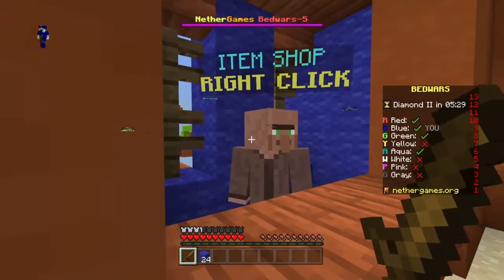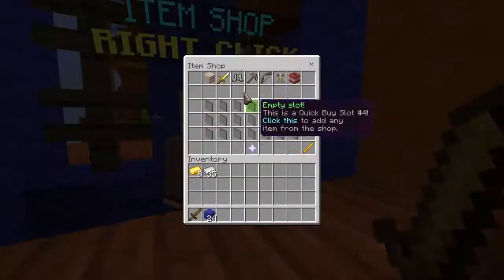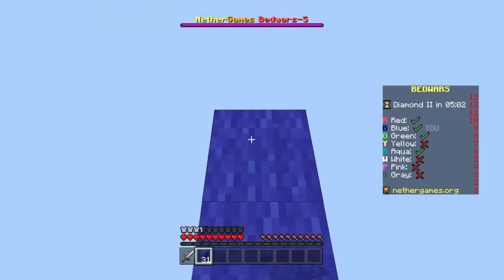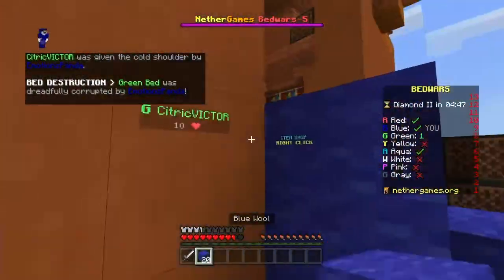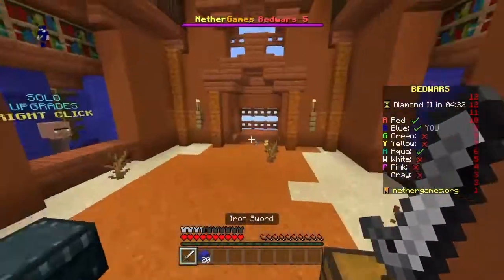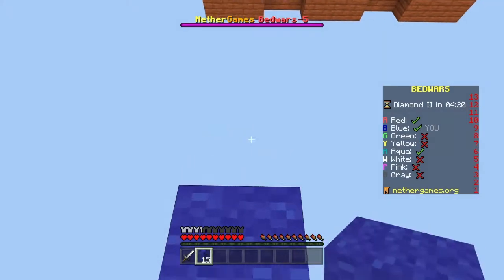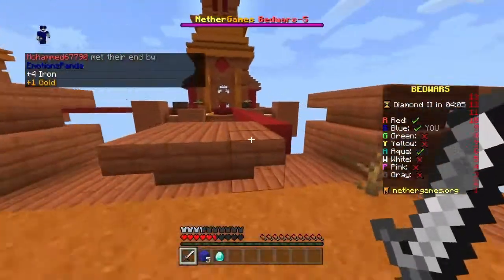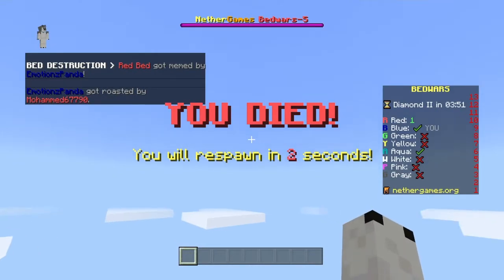This Minecraft Update will change speedrunning FOREVER! |Minecraft 2.21 Update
In this video, I explain how the new 2.21 update will change Minecraft speedrunning for the better or worse. What do you think about this? Do you think this was a good decision?